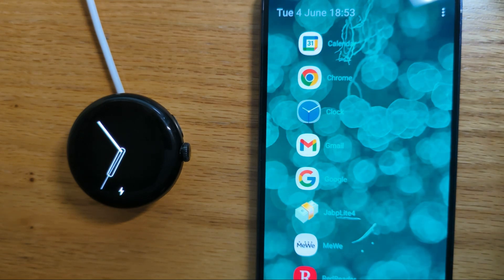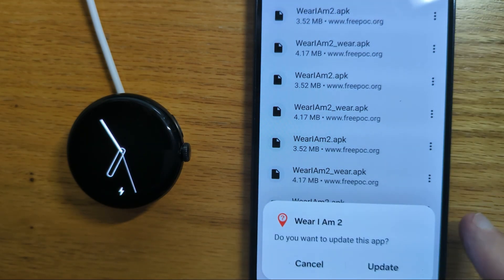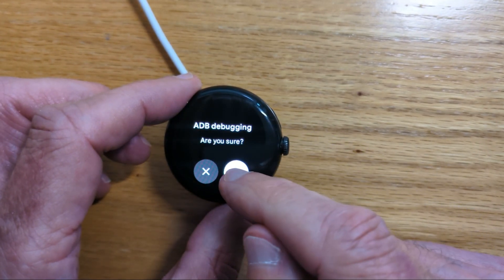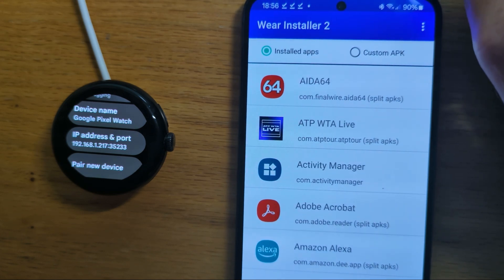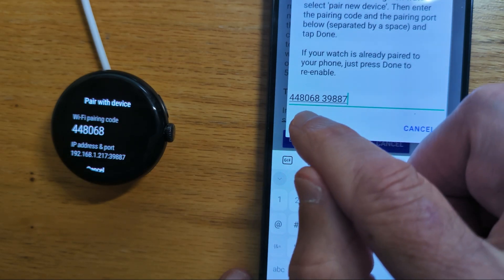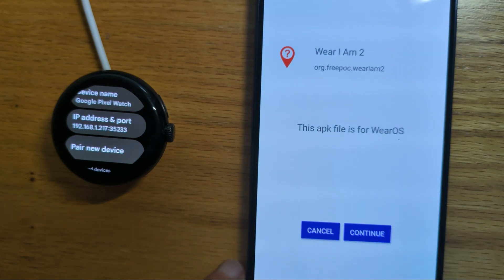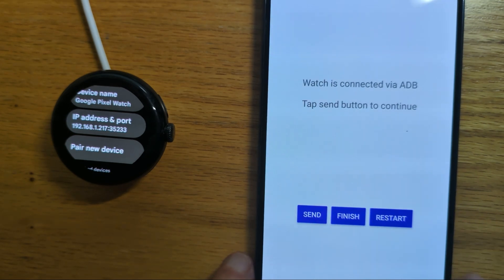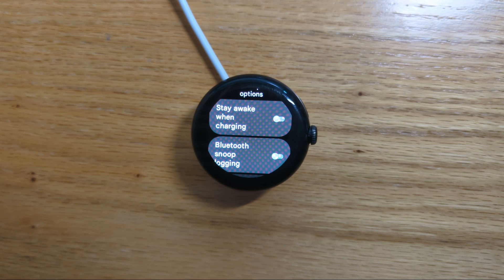Wear I Am 2 how to install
How to use Wear Installer 2 to install the Wear I Am 2 app from your Android phone to your watch.

Here is a YouTube video showing how to use Wear I Am 2 on your phone and your watch

Here is a help page with tips for using Wear Installer 2